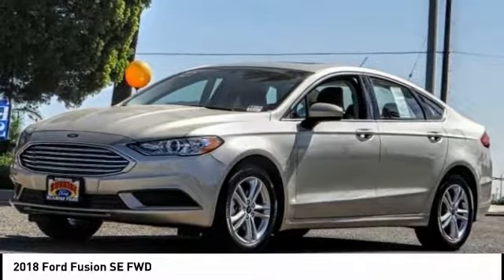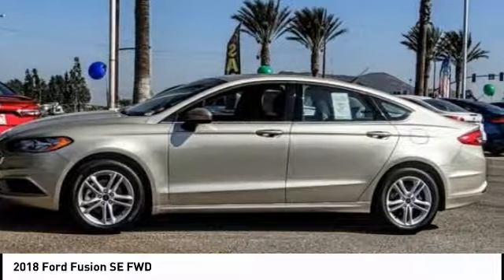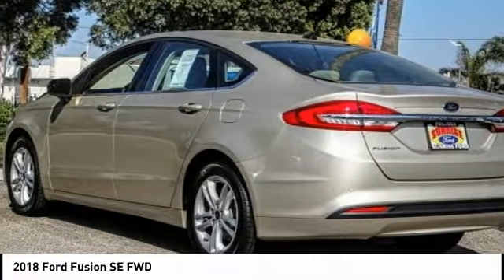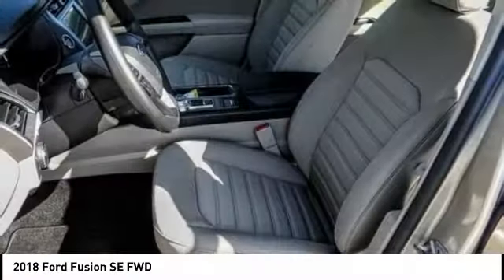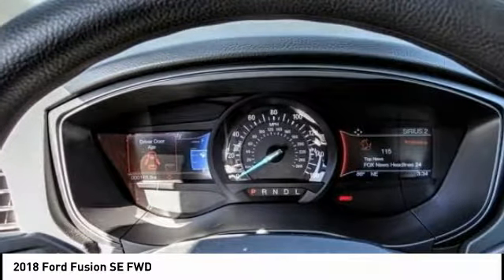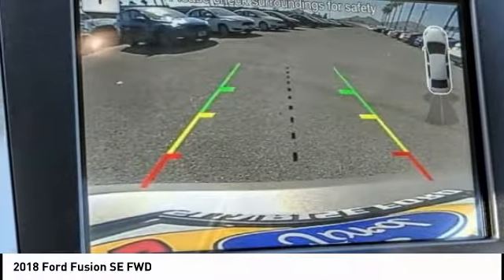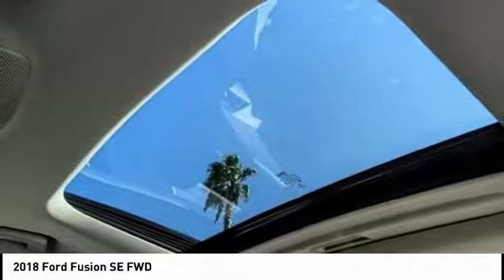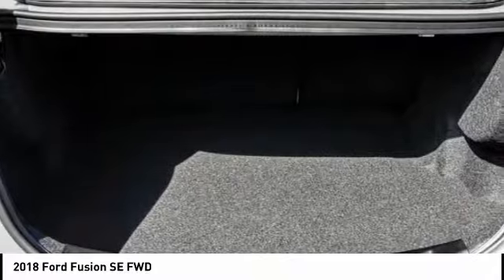2018 Ford Fusion Fontana, Chino, Norco, Moreno Valley, San Bernardino, CA FJ3843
2018 Ford Fusion SE FWD

16005 VALLEY BLVD.

SUNRISE FORD FONTANA: PROUDLY SERVING FONTANA, CHINO, NORCO, MORENO VALLEY, SAN BERNARDINO, AND SURROUNDING SOUTHERN CALIFORNIA LOCATIONS. THIS WHITE GOLD 2018 Ford FUSION IS EQUIPPED WITH A ENGINE; 2.5L IVCT, AUTOMATIC TRANSMISSION, AND RECEIVES AN ESTIMATED 21 City/32 Hwy MPG. FONTANA, CA 92335. FONTANA, CA  CHINO, CA  NORCO, CA  MORENO VALLEY, CA  SAN BERNARDINO, CA 2018 Ford FUSION SE FWD Stock #: FJ3843 | VIN: 3FA6P0H70JR277469 | 2018 Ford Fusion SE FWD Sunrise Ford Fontana